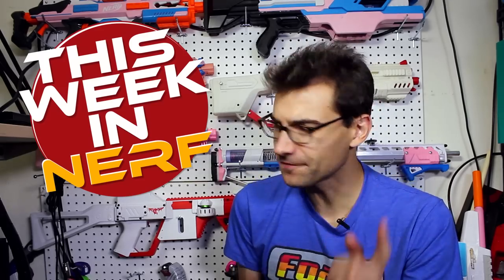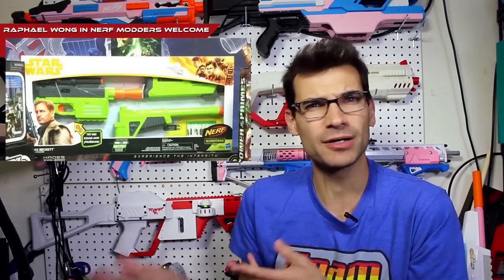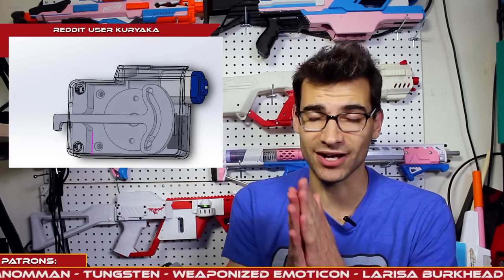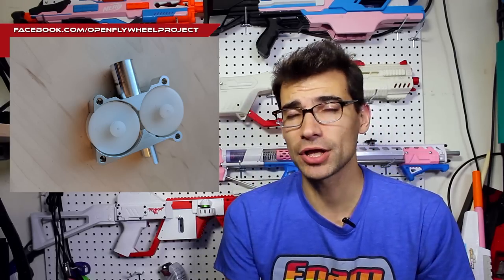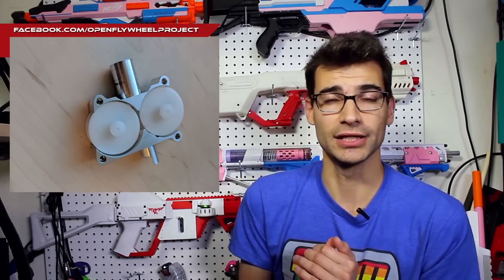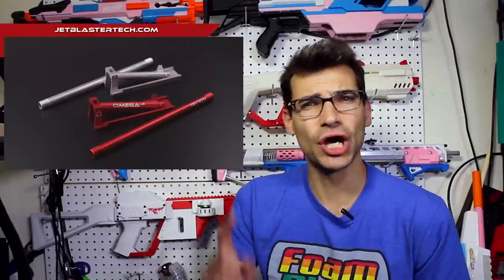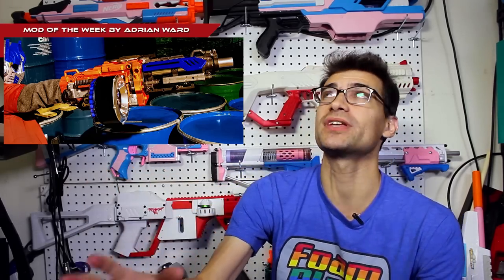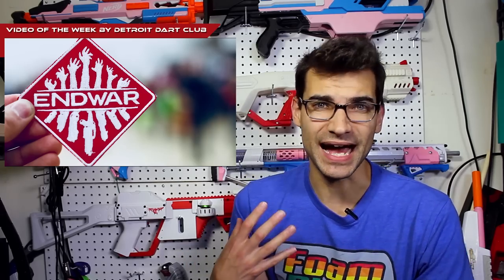New Star Wars Blaster! Optimus Prime Arm Cannon! High Crush Eclipse! This Week In Nerf News #65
Jangular
1769 Hillsdale Ave. #54419